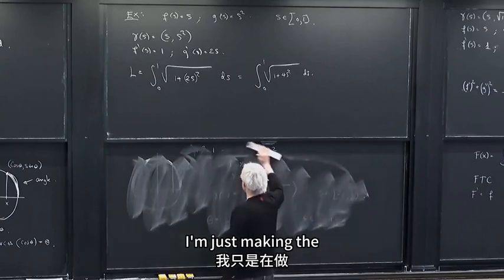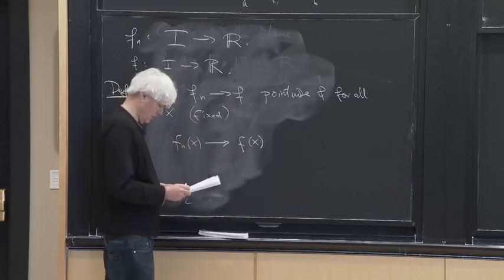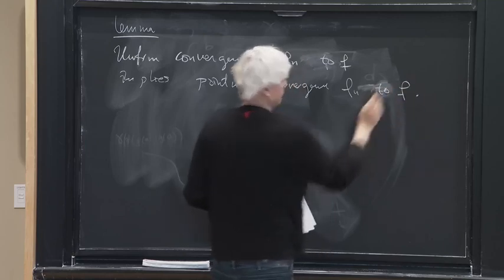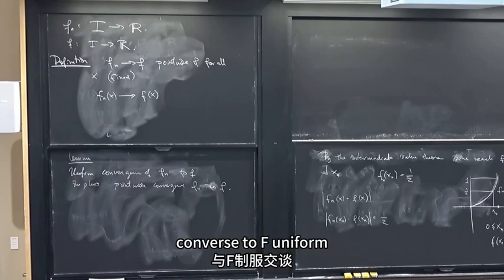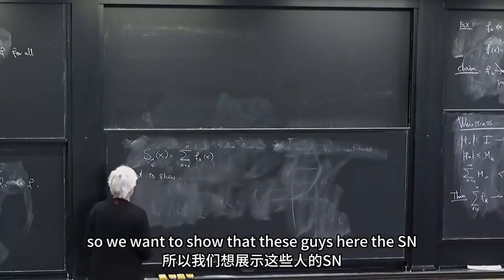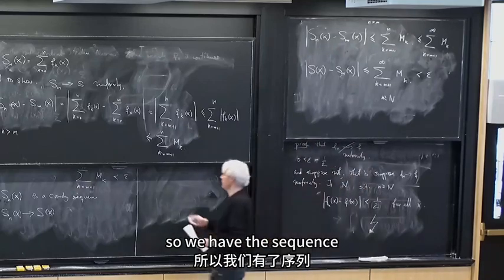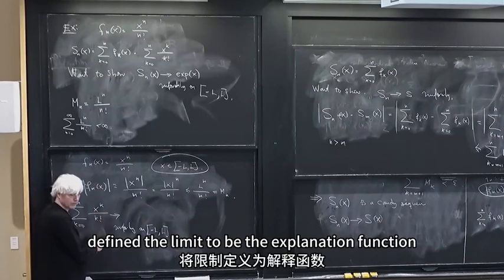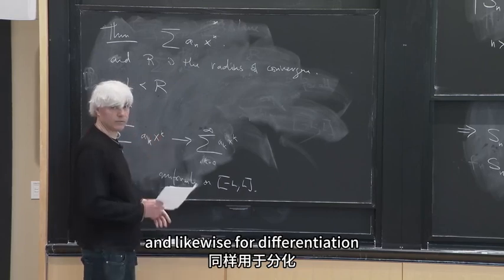麻省理工学院 18.100B 实分析课程 （全46讲-第39讲）主讲人：Tobias Holck Colding